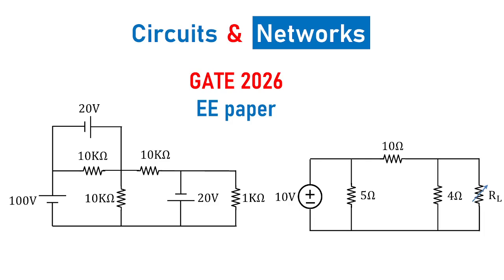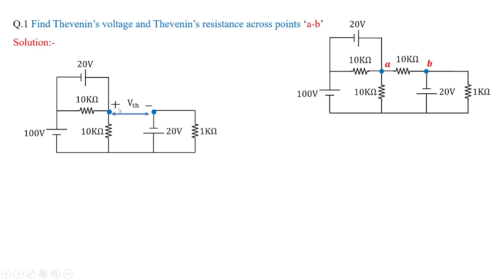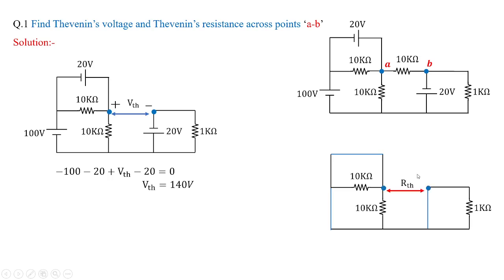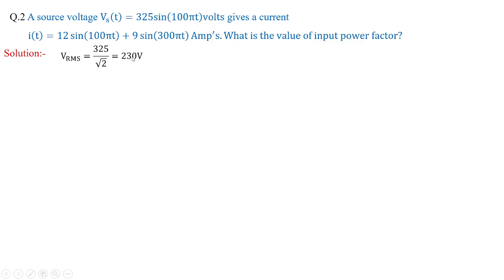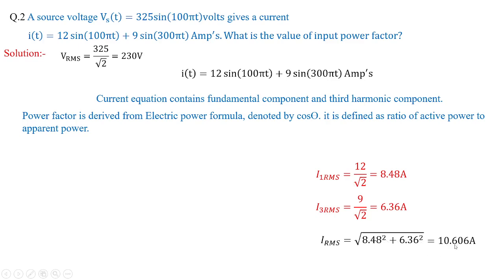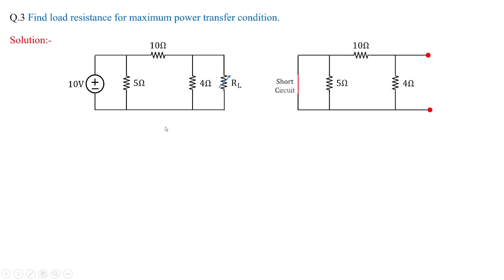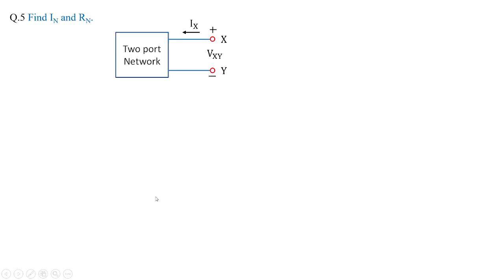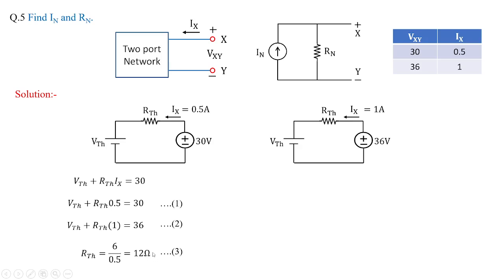Give the solution to GATE 2026 EE circuits and networks. How to solve GATE2026 EE paper?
How to solve GATE2026 EE paper?